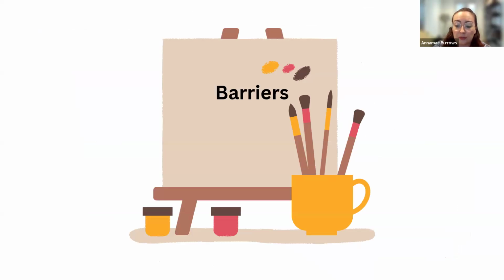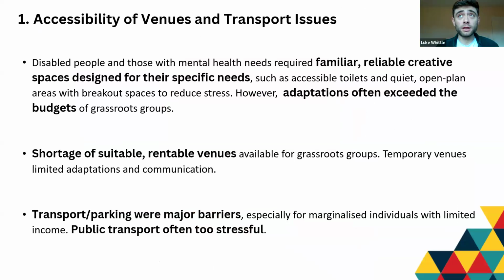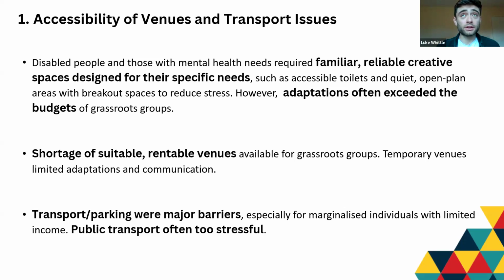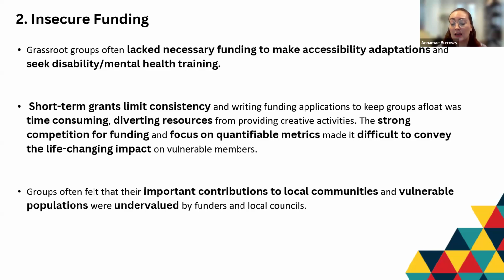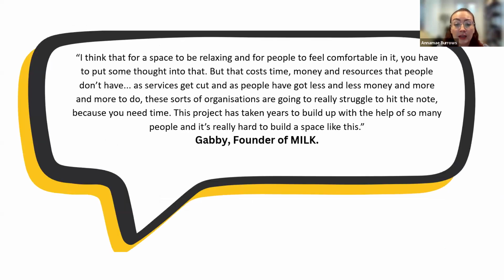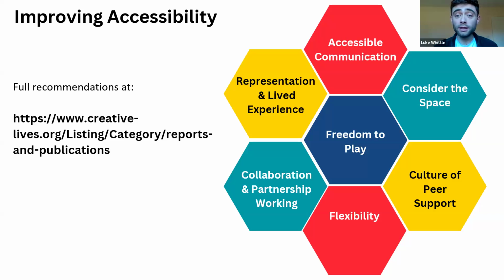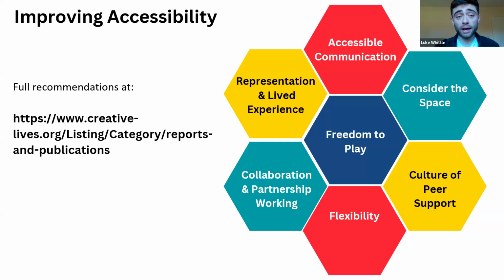Creative Network: Exploring Accessibility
Making creativity accessible and inclusive for disabled people and individuals with mental health needs.

What are the barriers to accessing creative activities, and what should group and project organisers consider to better support participants?

This free online discussion presented the findings of PhD researchers Luke Whittle (University of Dundee) and Annamae Burrows (Glasgow Caledonian University), who had recently completed research internships at Creative Lives.

Their research focused on creative activity across Dundee and Glasgow, specifically exploring how grassroots community creative groups and arts-based charities support and address the needs of disabled people and individuals with mental health difficulties.

Their presentation highlighted the barriers people encounter when accessing creative spaces, along with the challenges faced by group leaders and organisers. It also explored the social and emotional benefits of engaging in creative activities, and share recommendations for improving accessibility.

This presentation was part of Creative Network, a series of free online discussions on a range of topics which intersect with everyday creativity, led by Creative Lives. The sessions bring people together to learn from, share with, and inspire each other, with expert insight from guest speakers.